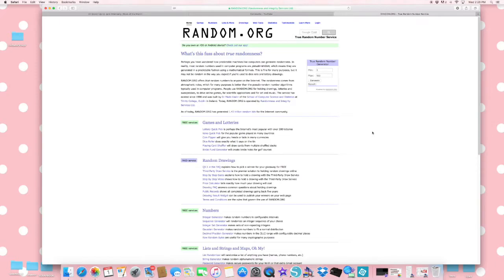Felicity Jane London Kit Giveaway Winner